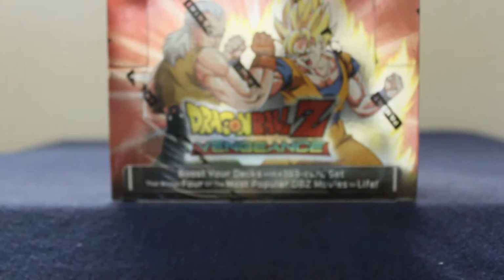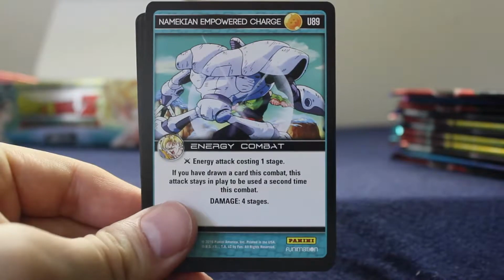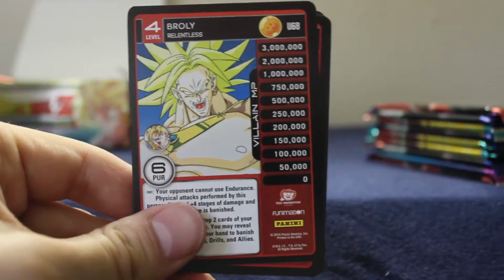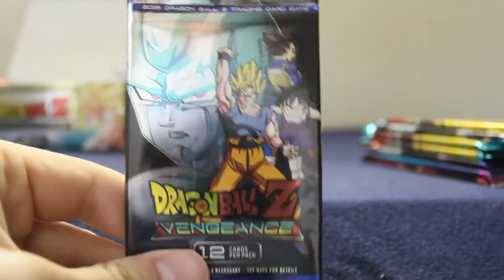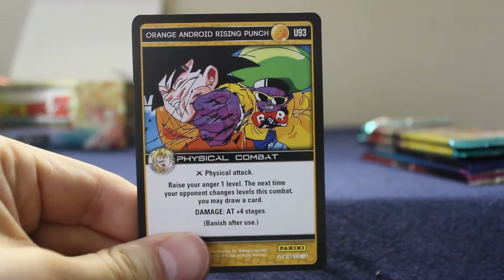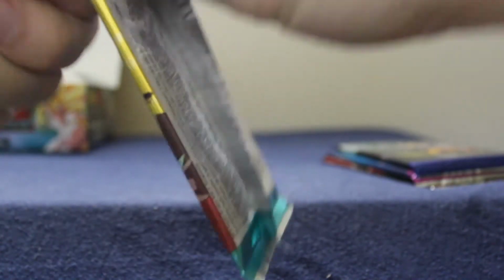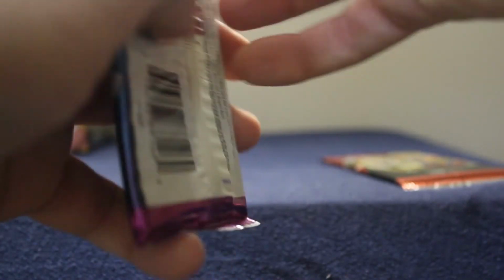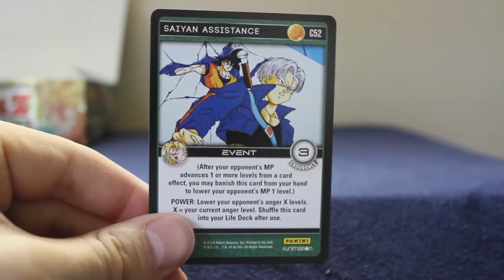DRAGONBALL Z PANINI VENGEANCE - BOOSTER BOX OPENING (PART 1)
This video contains the opening of the original Dragonball Z Panini Vengeance booster box. The booster box was purchased from 401 Games. This is part 1.